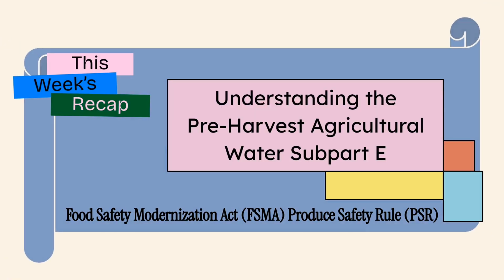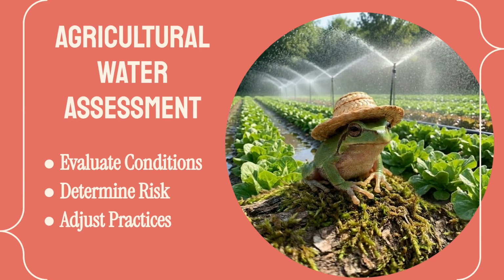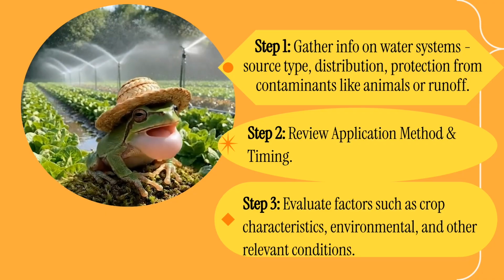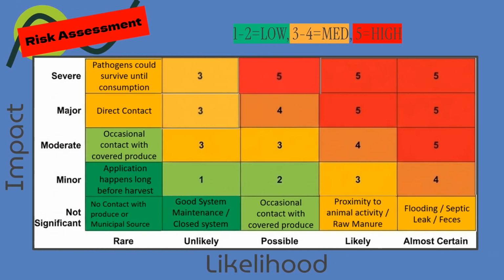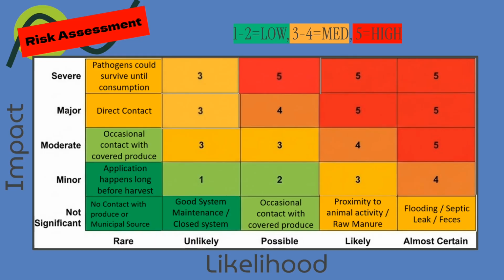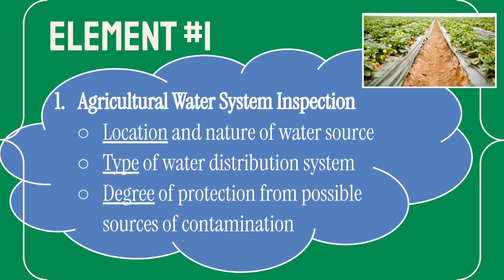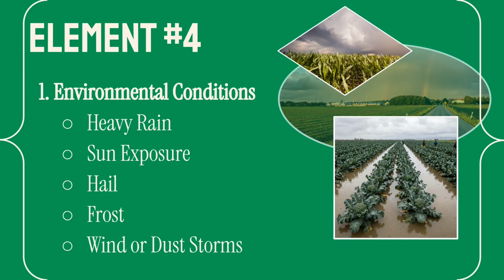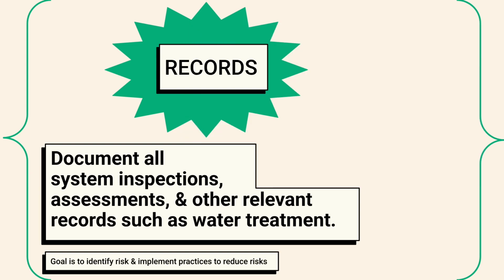How to conduct a Pre-Harvest Agricultural Water Assessment - FSMA Produce Safety Rule